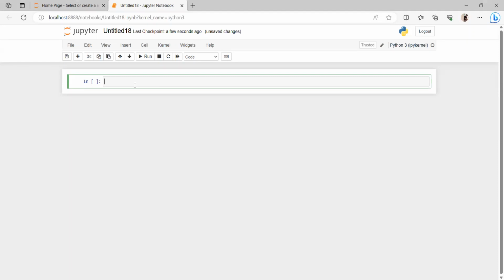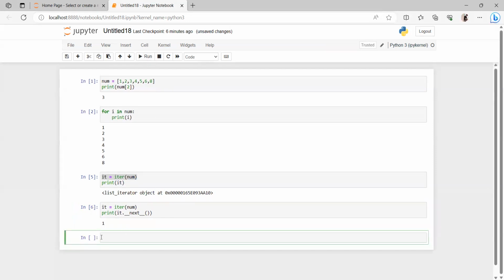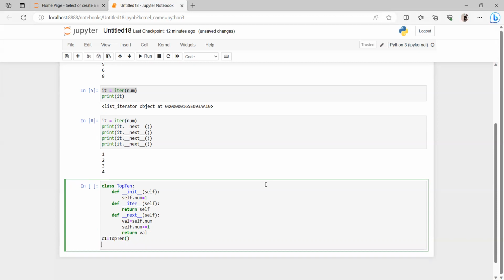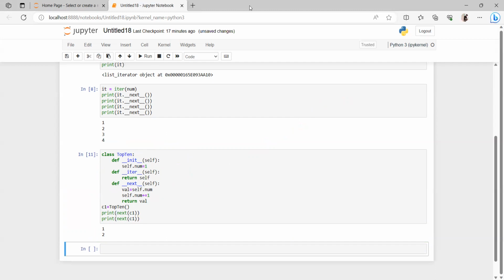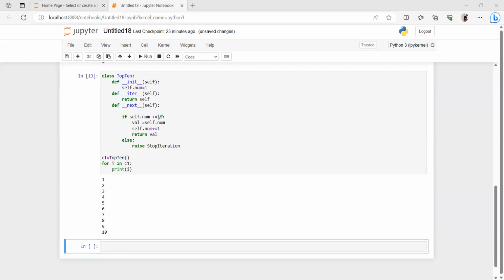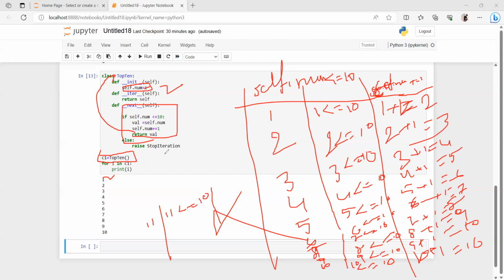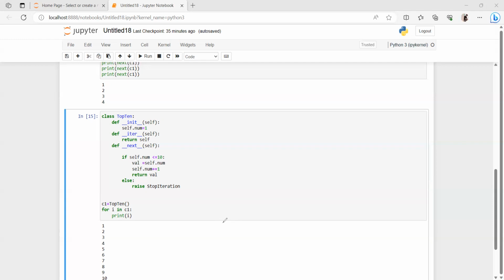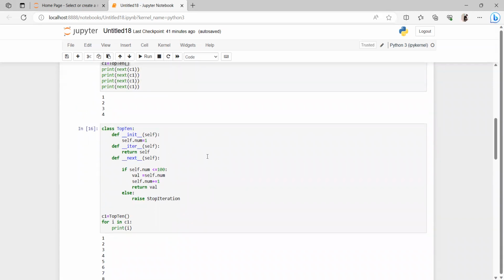Data Science Training Session 10 as on 10th July 23 of Team 17 | PCS Global | by Emdadul Hoque